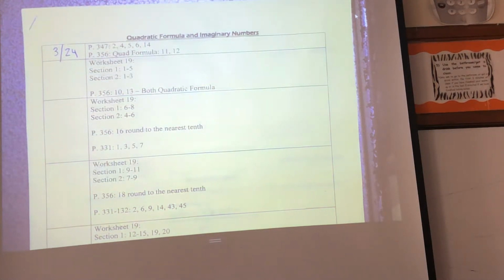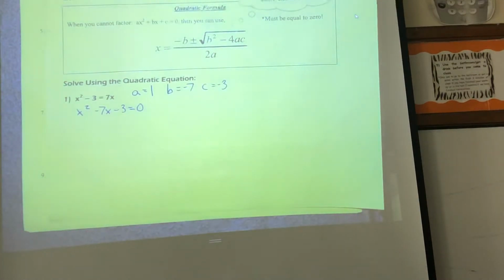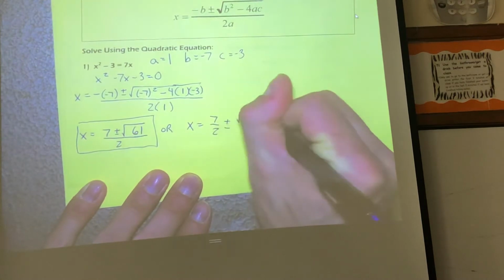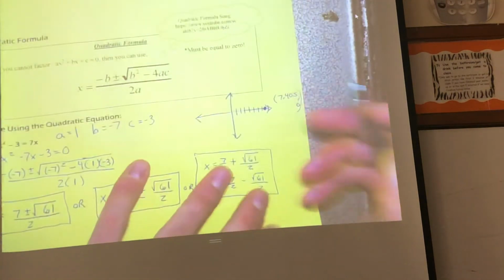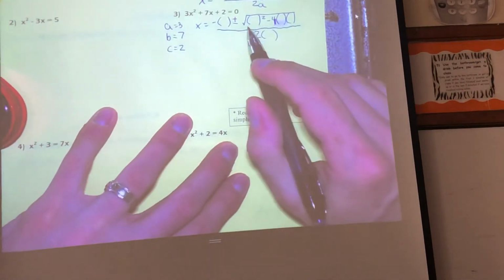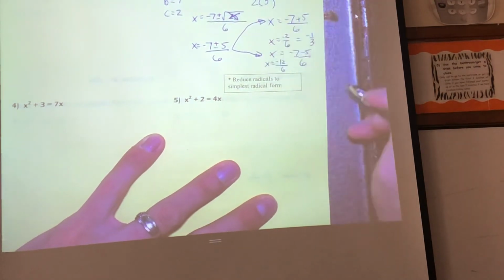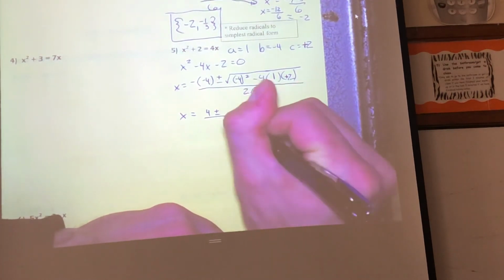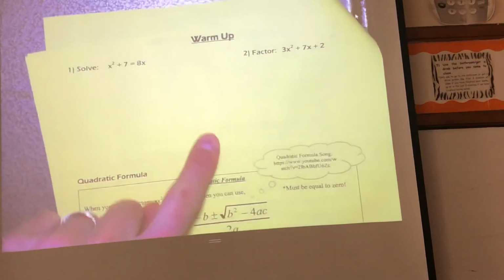Day 1: Imaginary Numbers and Quadratic Formula - Integrated Algebra